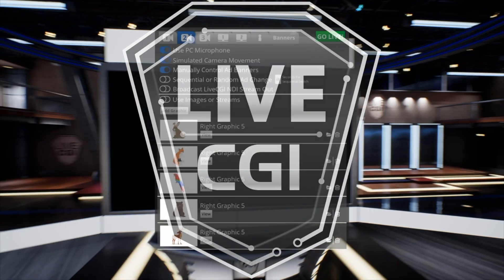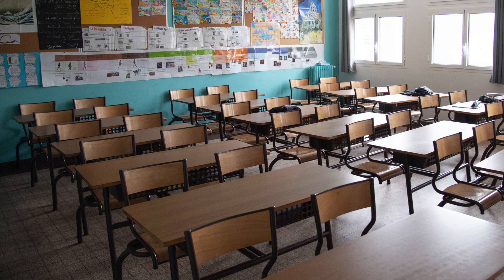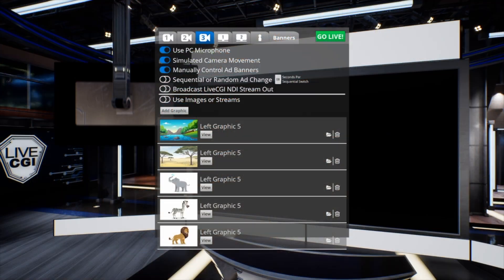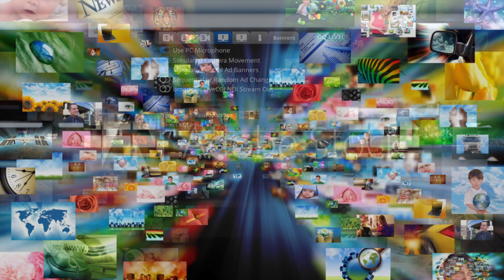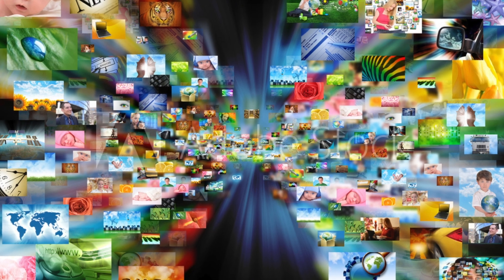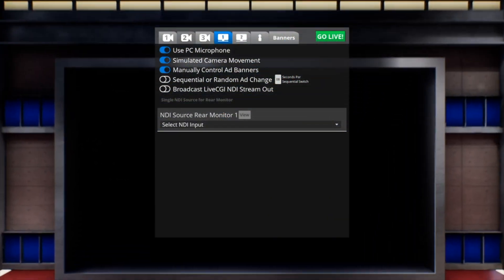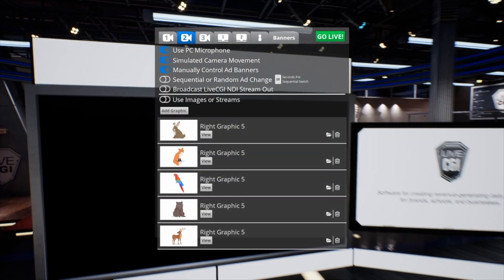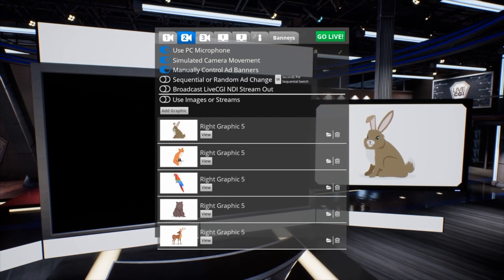Live CGI Educational Production Tool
This is a preview of the Live CGI Educational Production Tool.  School districts can use it to connect with students with engaging content beyond a simple conference call.  We can deploy applications to multiple devices for simultaneous content experiences including testing, training, and lectures.

Please get a hold of us at LiveCGI.com